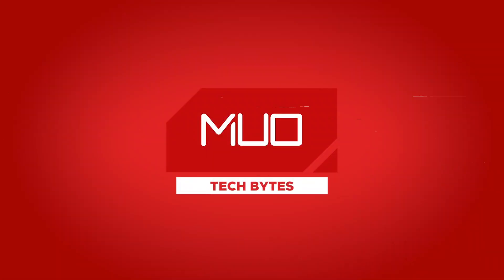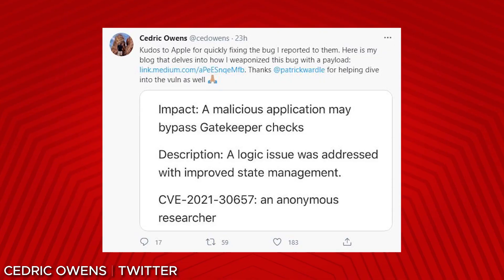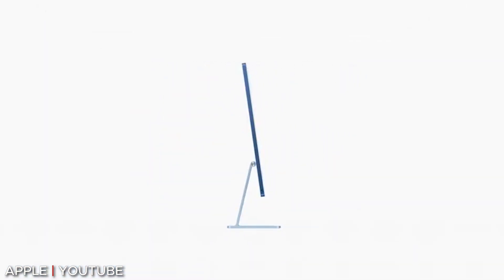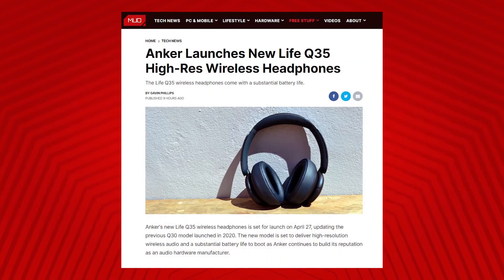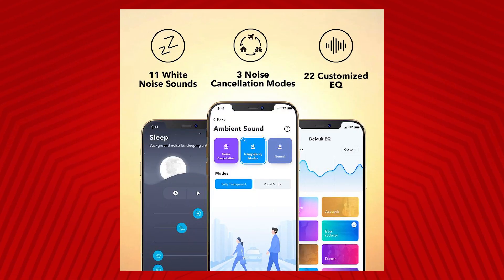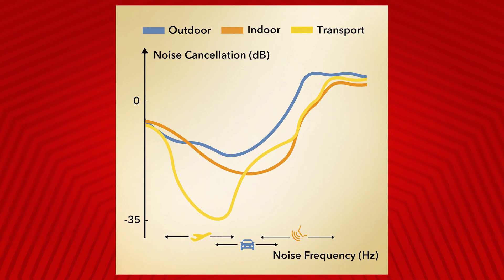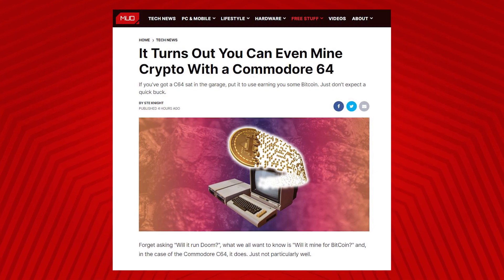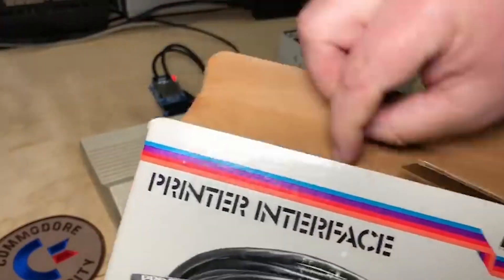Crypto Mining on a Commodore 64... It's a Thing (Anker Headphones, macOS Security)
In today’s episode of MUO Tech Bytes, we take a bite out of the biggest tech stories from the last 24 hours.

1. Install macOS Big Sur 11.3 ASAP to Protect Your Mac Against the Shlayer Malware
2. Anker Launches New Life Q35 High-Res Wireless Headphones
3. It Turns Out You Can Even Mine Crypto With a Commodore 64

Make sure to Like the video and check back every weekday at 5 PM Eastern for a new episode.